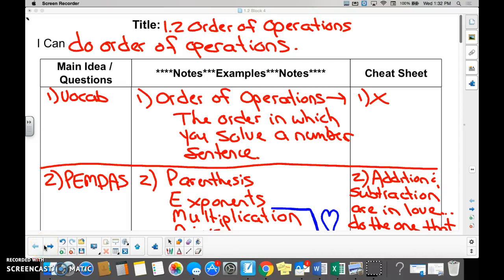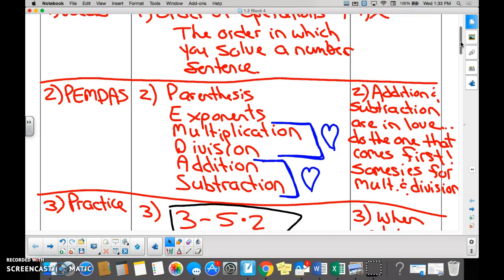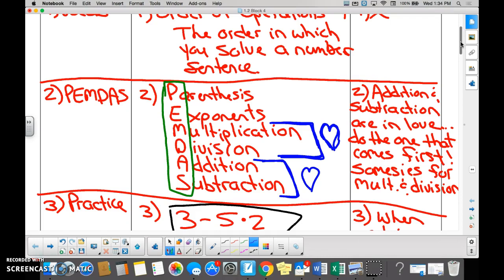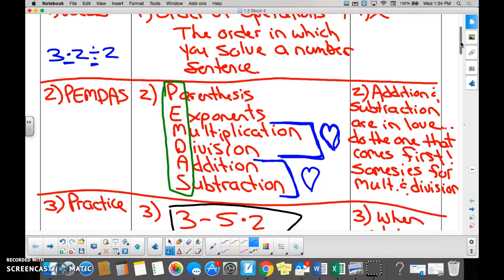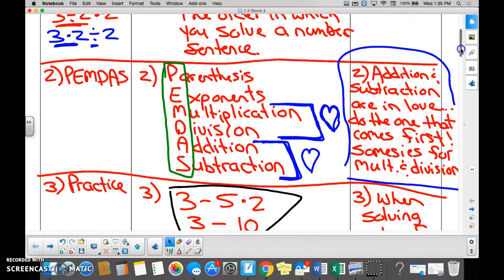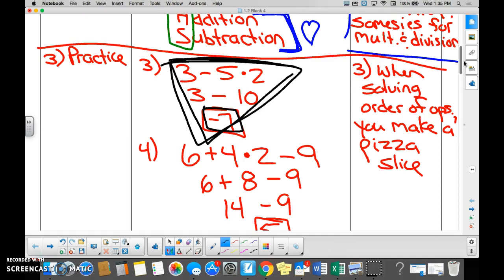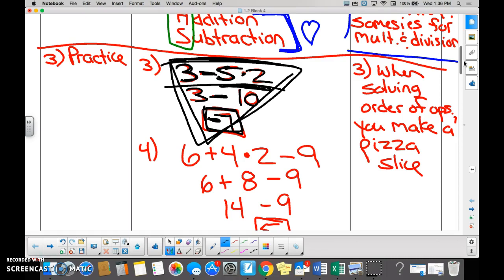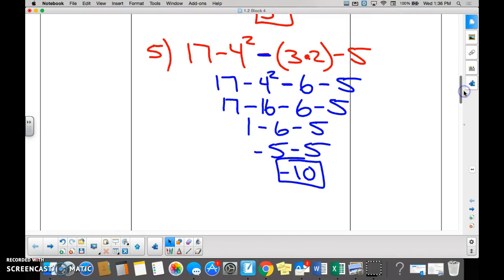1.2 Order of Operations, Block 4